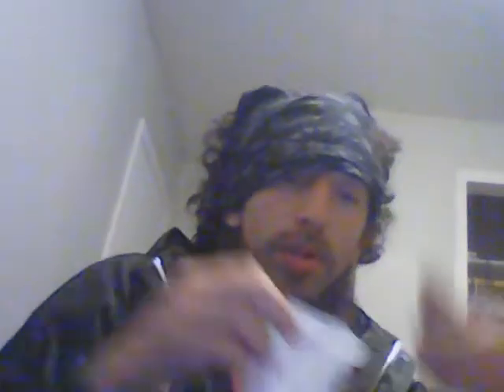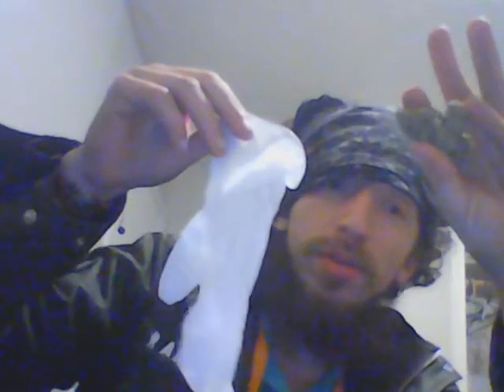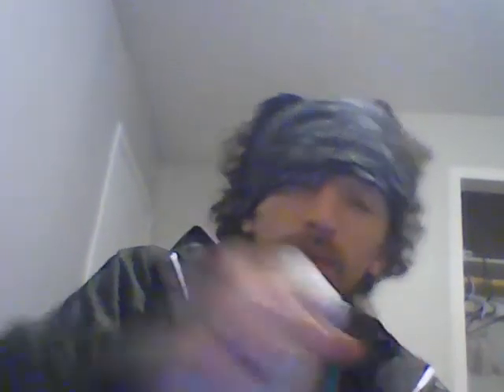Tecko - + Gloves II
gloves too